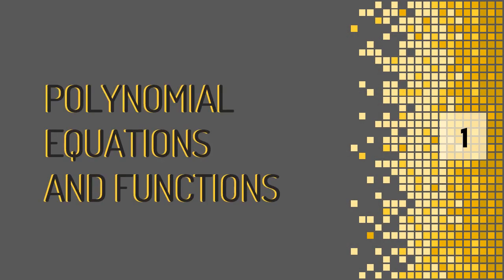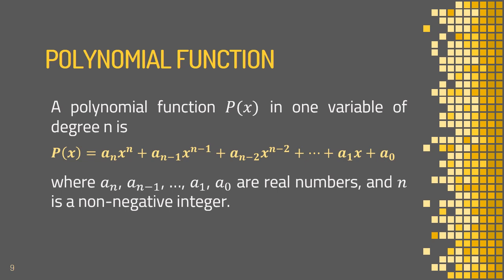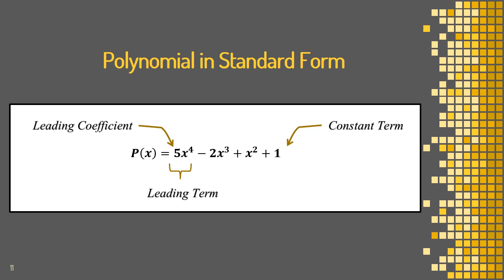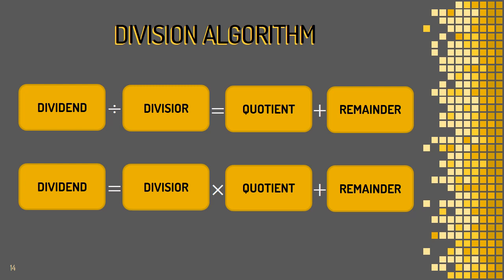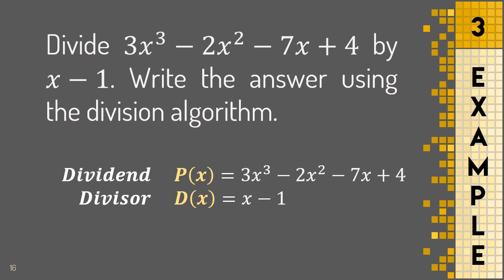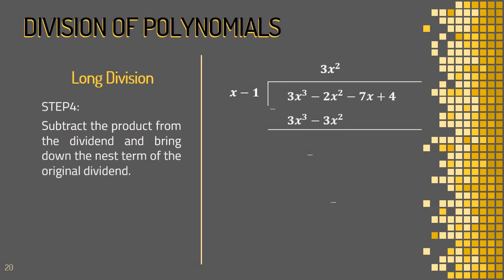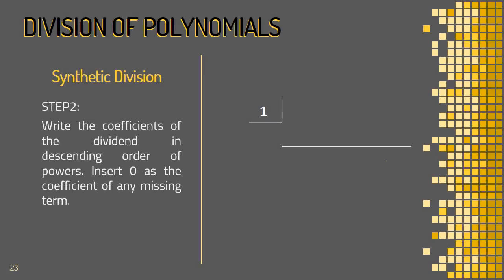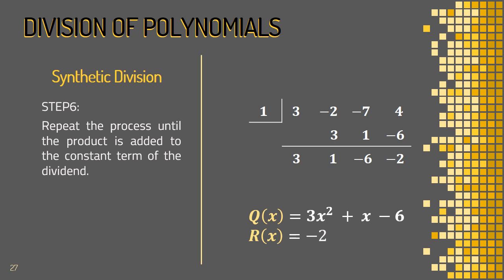Math10A Lesson 9 Division of Polynomials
Objectives:
    1. Illustrate polynomial equations and functions.
    2. Solve problems involving polynomials.
    3. Perform division of polynomials using long and synthetic division.